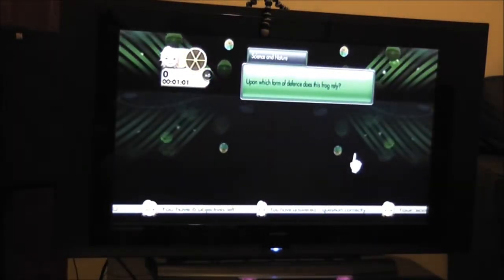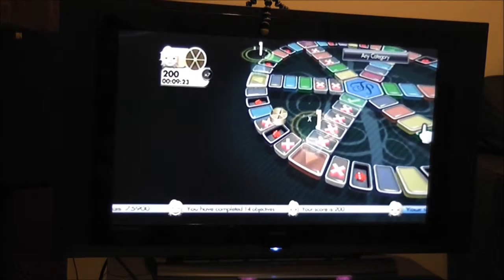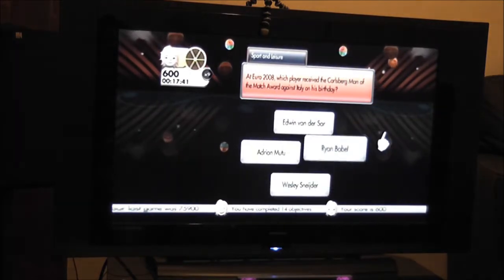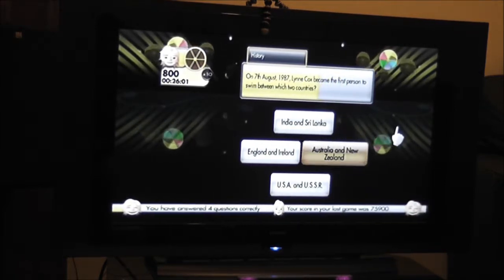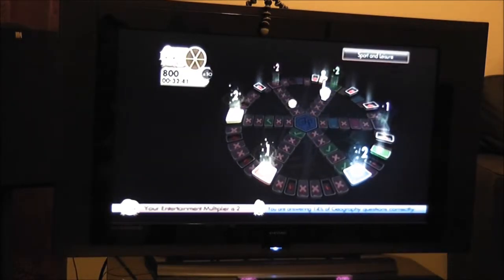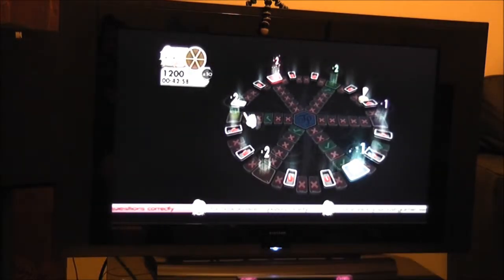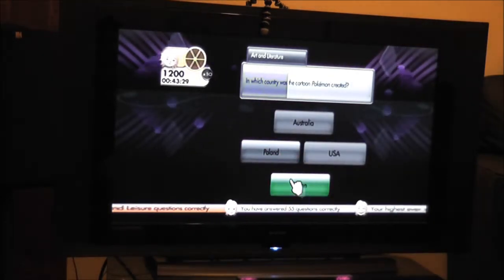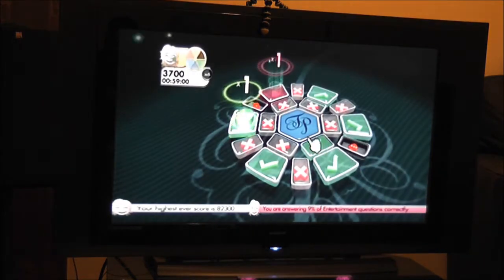14th August 2011 Trivial Pursuit Full Kodakam Inserts